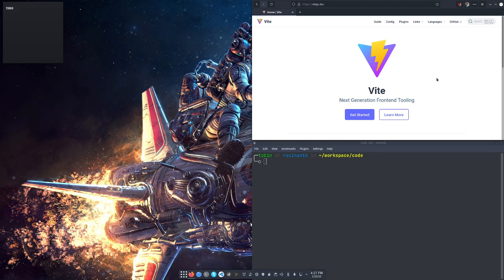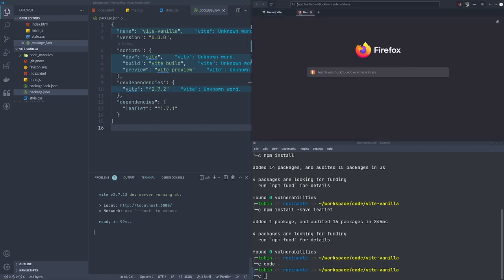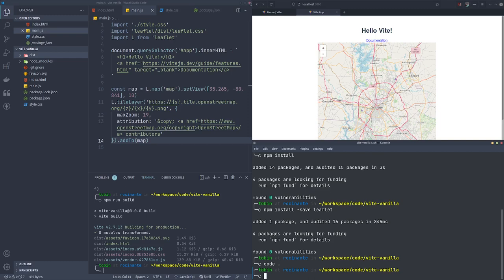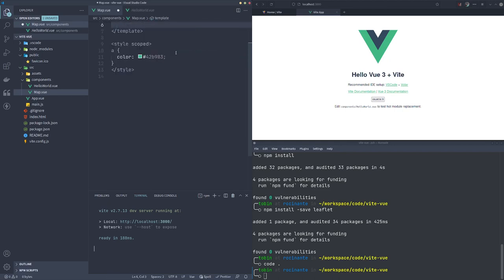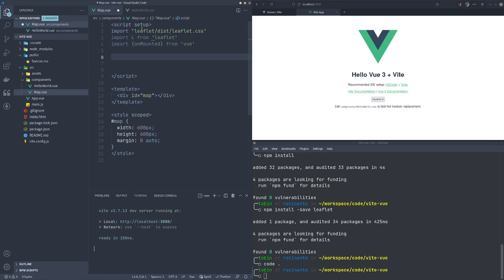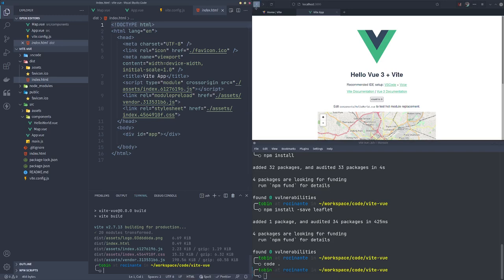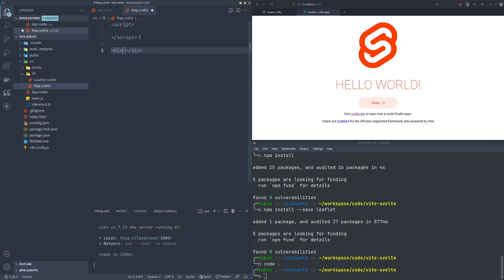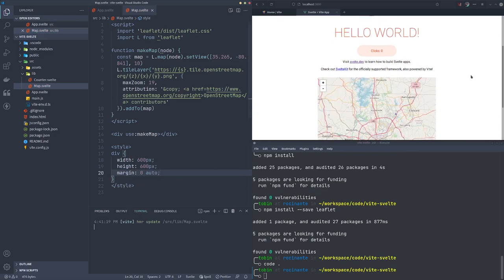A Peek at Vite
Using Vite to quickly scaffold a Leaflet map in vanilla JavaScript, Vue and Svelte.